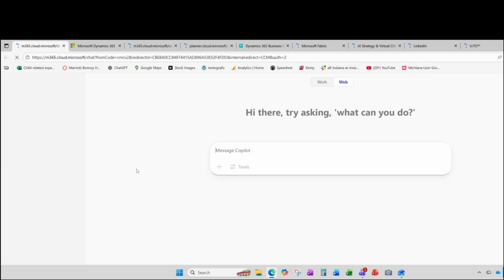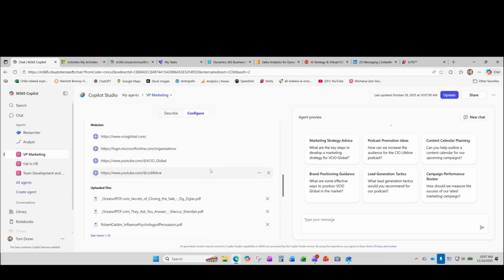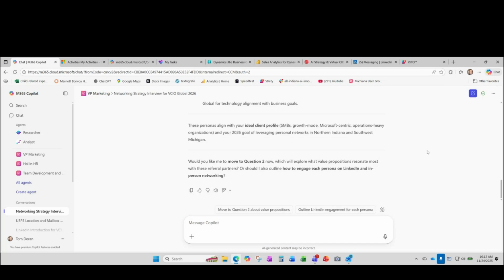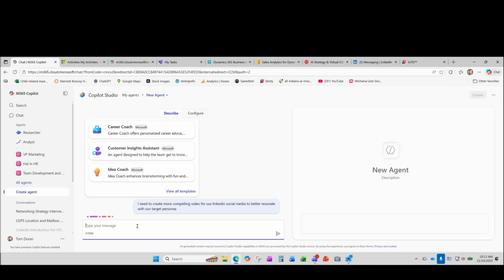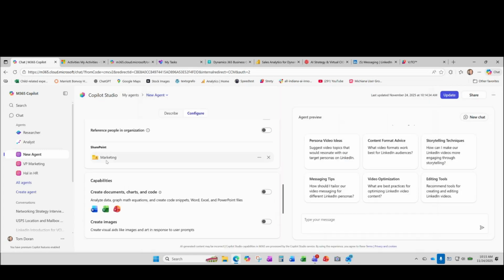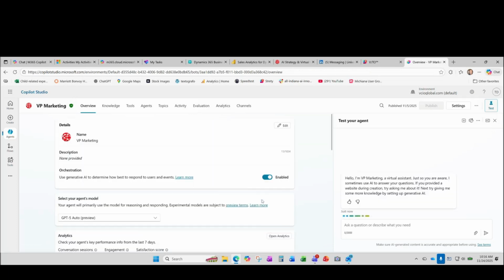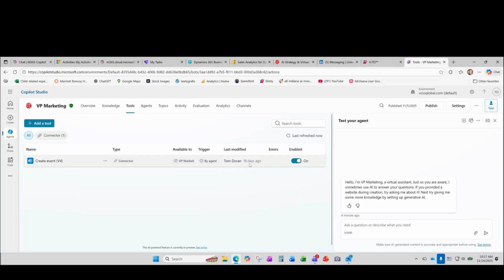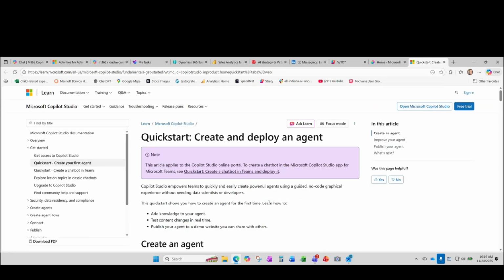How to Create an Agent Using Copilot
In this step-by-step tutorial, Tom Doran of VCIO Global shows how to create your first AI agent using Microsoft Copilot Studio—making it easy to turn AI ideas into practical, working solutions.